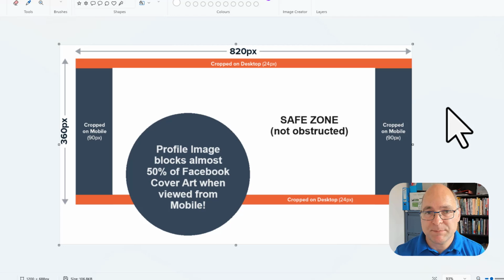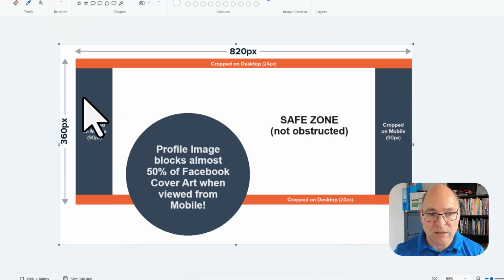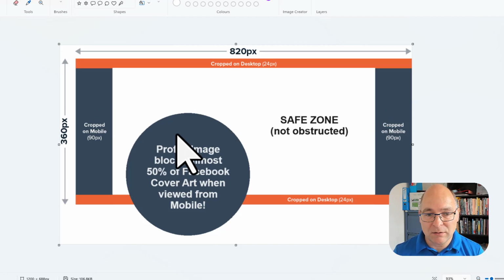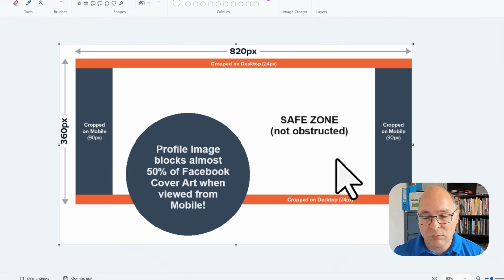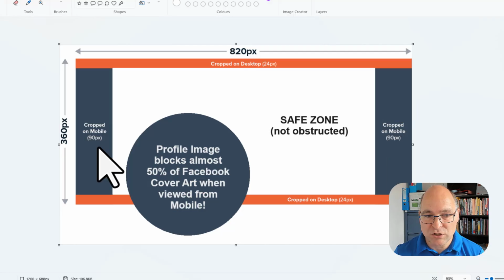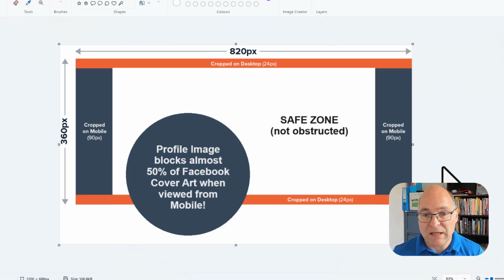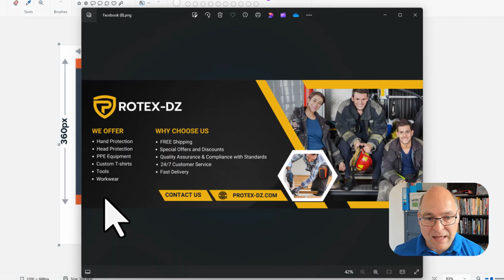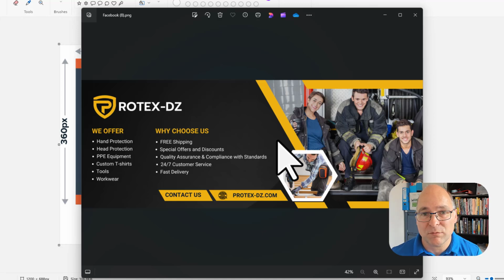Social Media Cover/Banner Art Facebook Page Dimensions For Desktop and Mobile 2024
I'm Murray aka "creativeman" on Fiverr ▶ I've been a Digital Marketer since 2006 & I'm a Friendly 👪Family Man. I'm a Fiverr Pro & Top Rated Seller, 4760+ 5 Star Reviews, Fiverr Brand Ambassador & Featured on Forbes.

SERVICES:
• Growth Hacking
• Social Media Marketing
• Create Pro Social Media Presence
• Social Media Management Solutions X4
• Grow your Social Media Pages
• Swift Autonomous Marketing (S.A.M.)
• SEO Expert
• PPC Advertising
• Facebook & Instagram Ads
• Local Service Ad Management